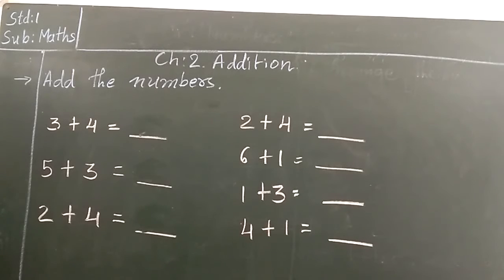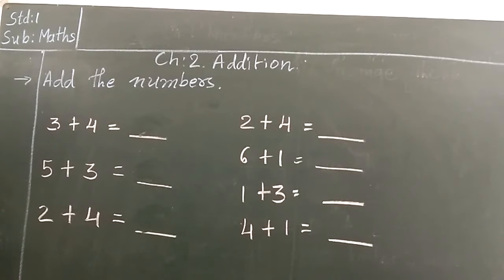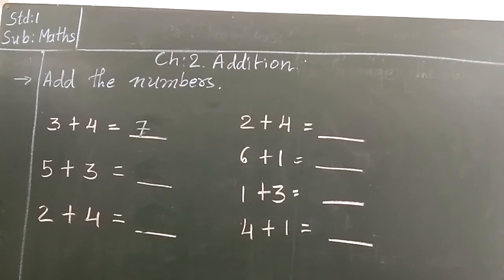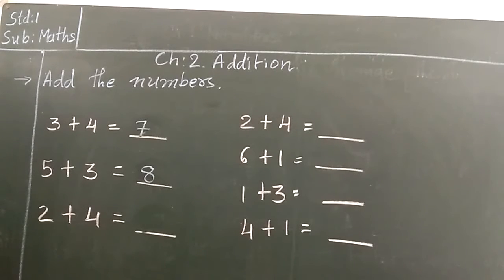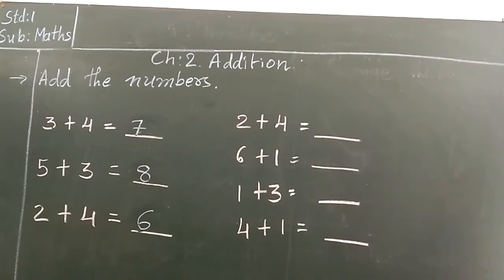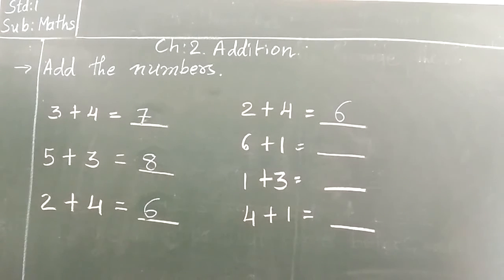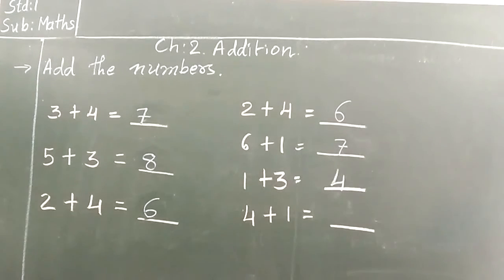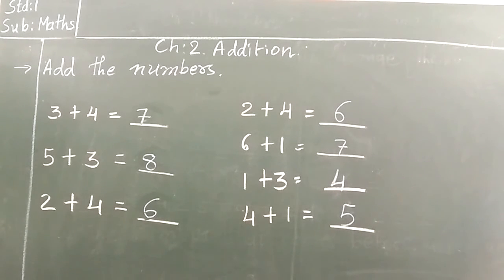GSEB CLASS 1 MATHS 18620